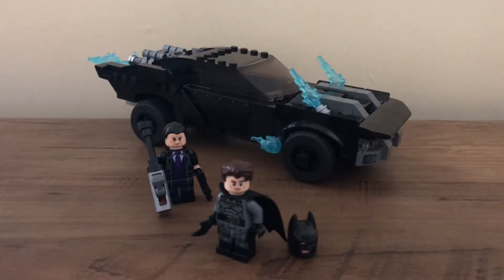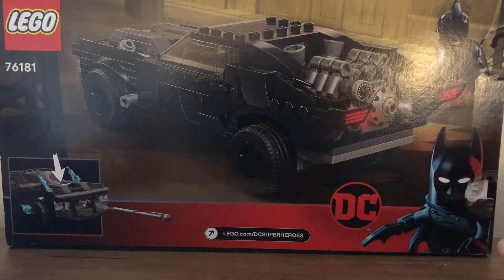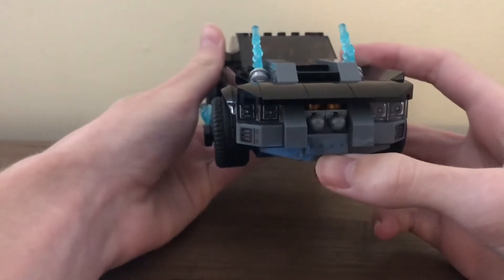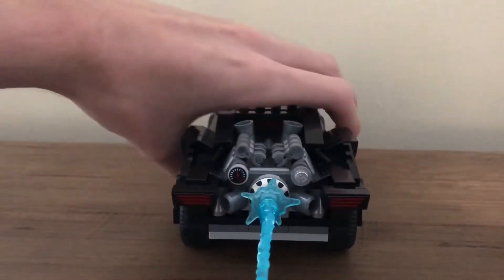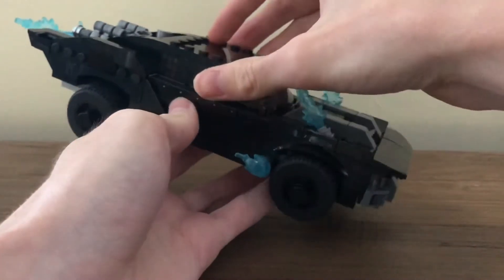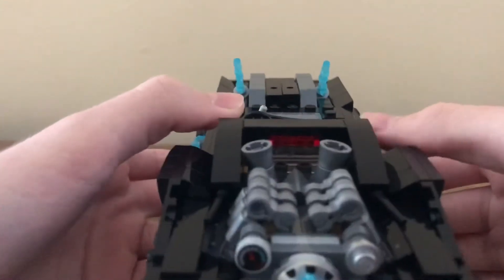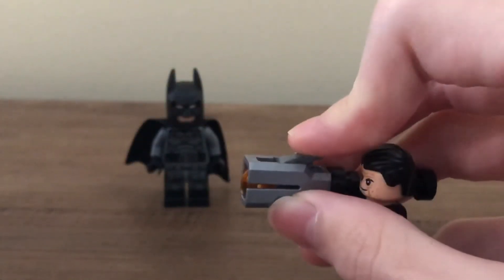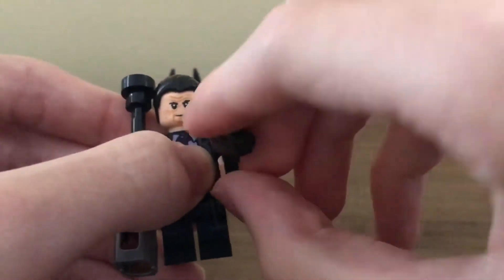Lego Batman Batmobile: The Penguin Chase Review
Hello everyone my name is Zard today I will be reviewing the lego Batman set Batmobile: The Penguin Chase hope you enjoy!!